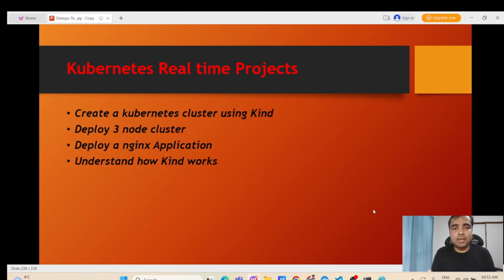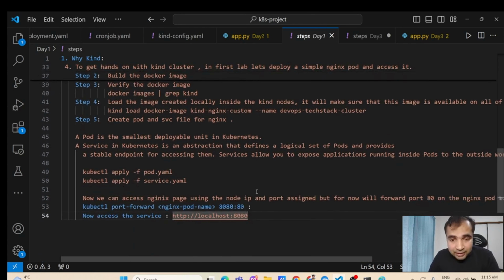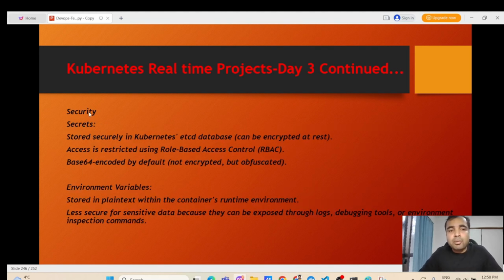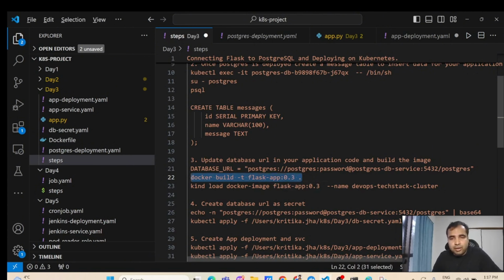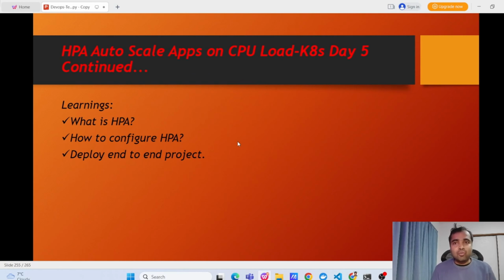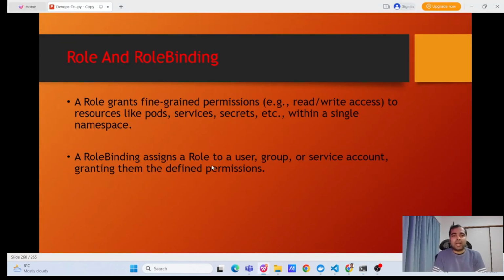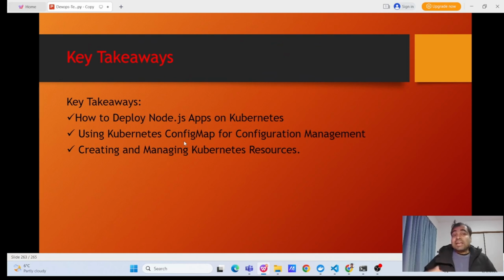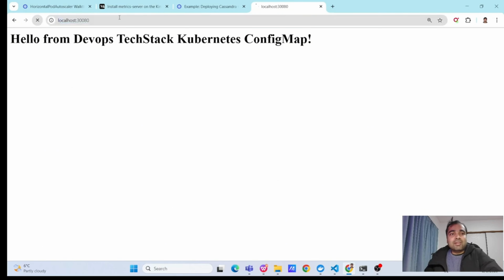🚀 Kubernetes Real-Time Projects Collection | All-in-One k8s Practice Hub - Kubernetes project bundle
🚀 Kubernetes Real-Time Projects Collection | All-in-One DevOps Practice Hub

Welcome to the ultimate Kubernetes project bundle – a single place where you can access, deploy, and learn from multiple real-world Kubernetes projects. Whether you're a beginner looking to gain hands-on experience or a professional preparing for interviews or production work, this collection is designed to boost your skills.

Students preparing for interviews or certifications (CKA/CKAD)
Anyone who wants real hands-on practice with Kubernetes in production-like environments